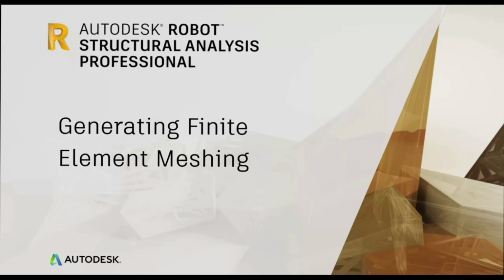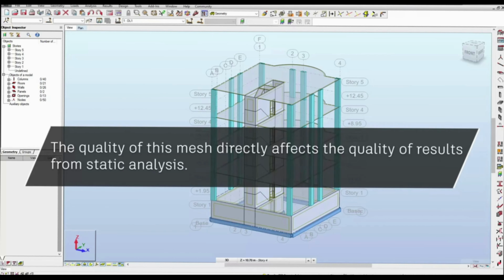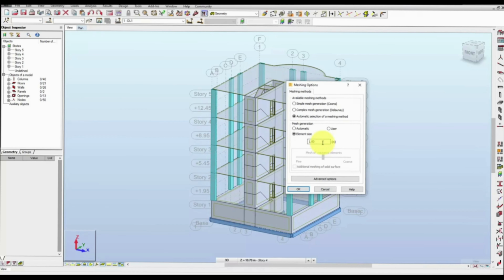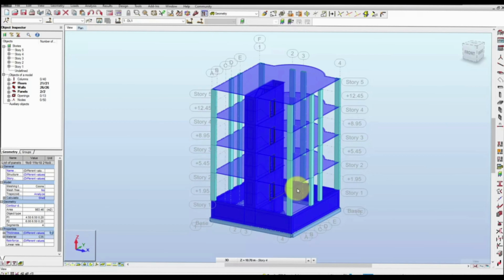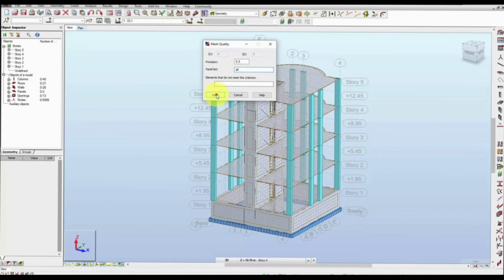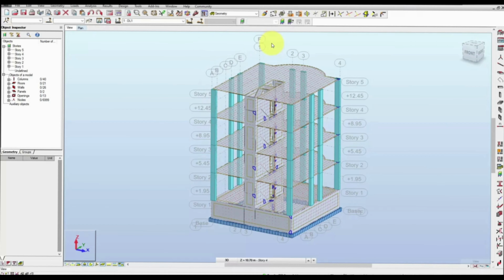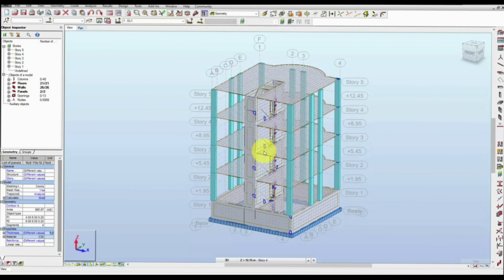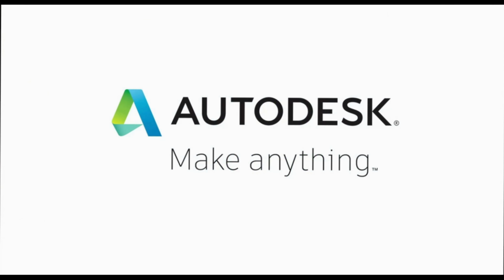Robot Structural Analysis-Ep63